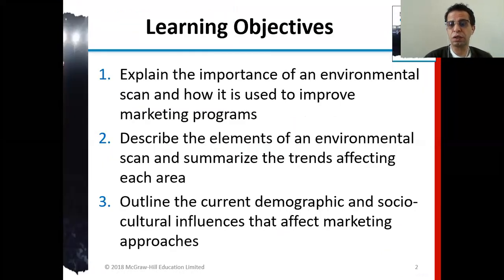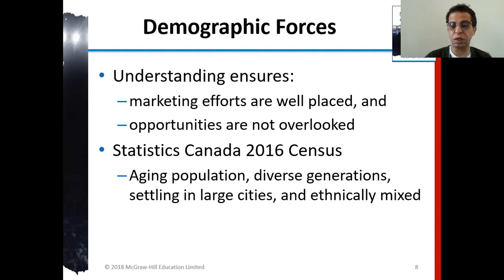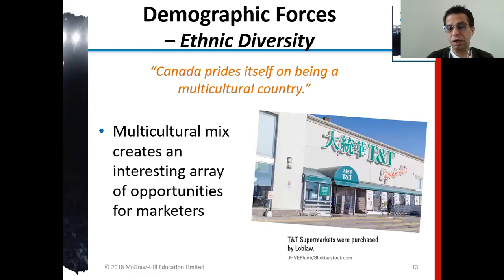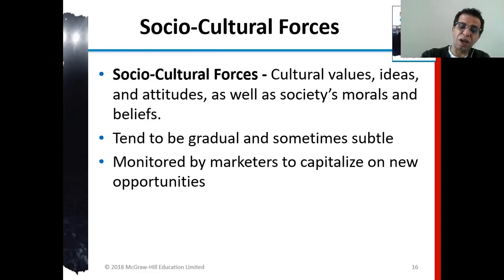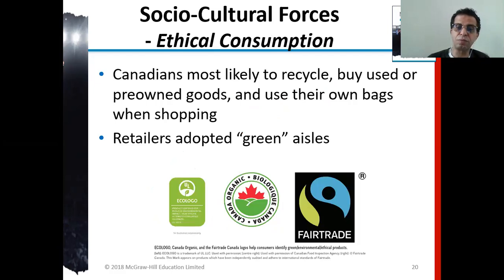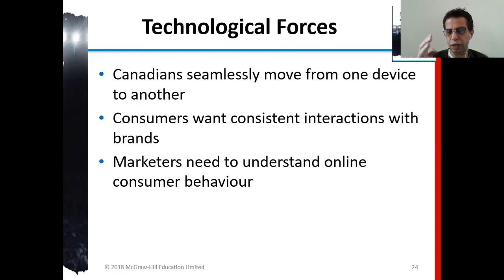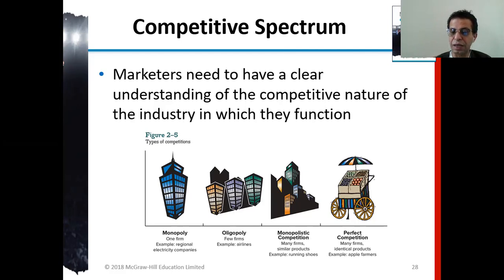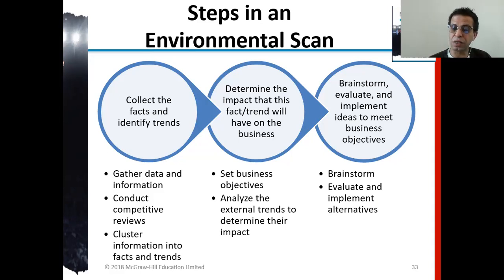Marketing, Ch2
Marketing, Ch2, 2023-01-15